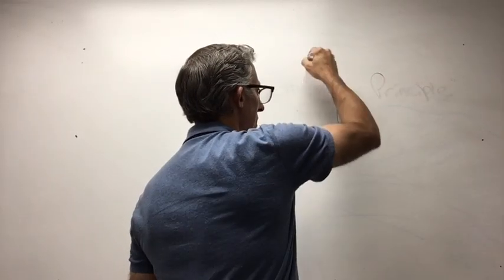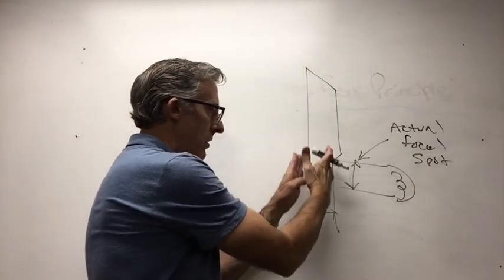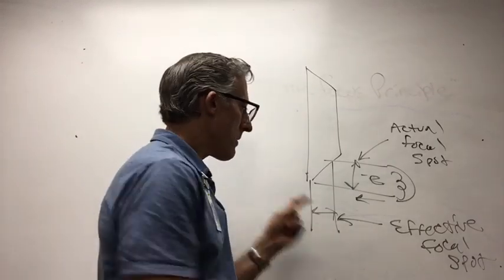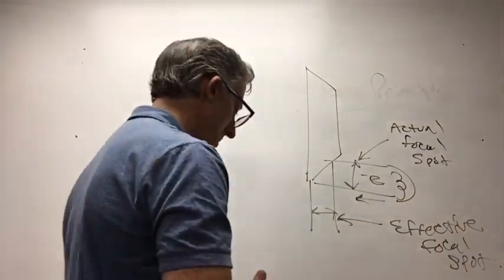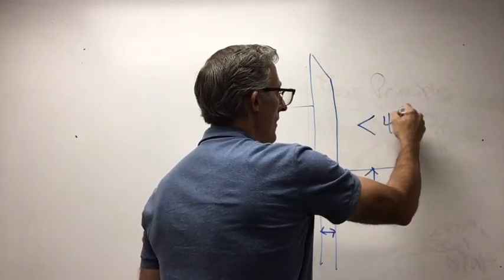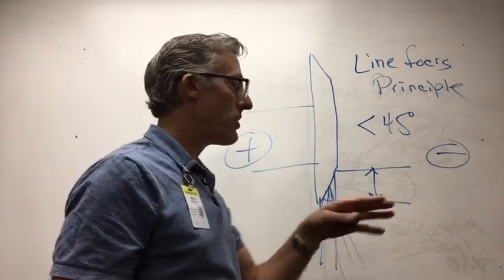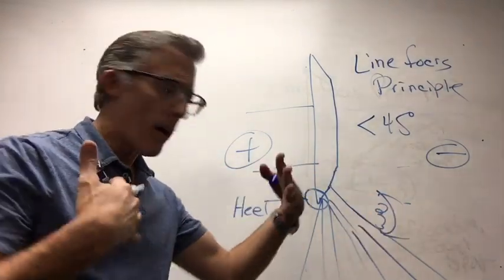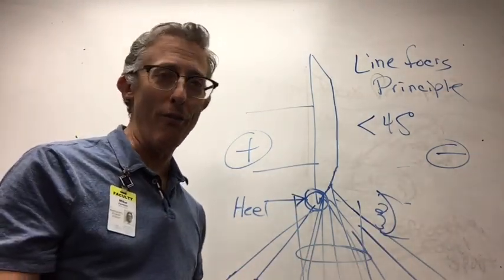Line Focus Principle and Anode Heel Effect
Extremely simplified and condensed overview for basic understanding! This very limited overview of the line focus principle and anode heel effect is by no means exhaustive and thorough; it is meant to be a brief and simplified review :)